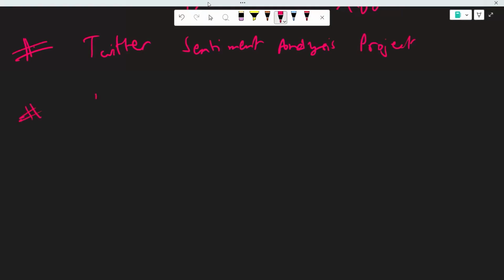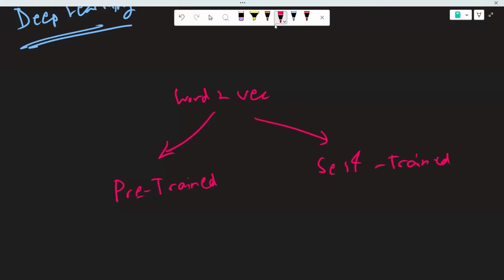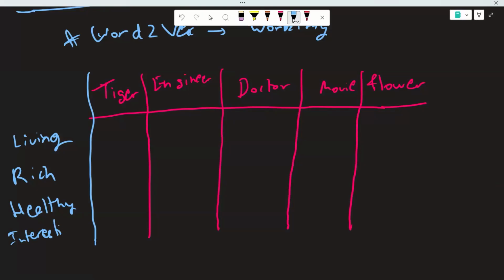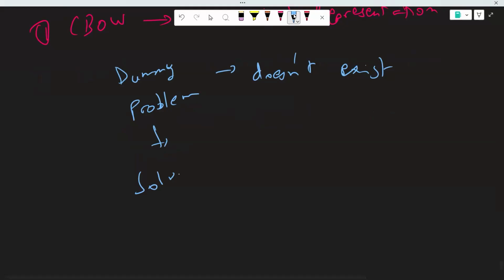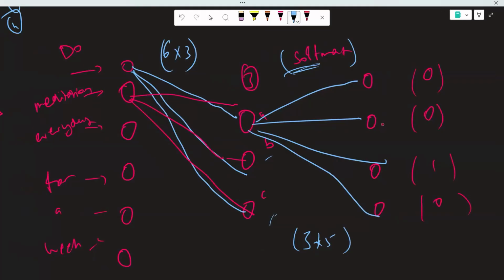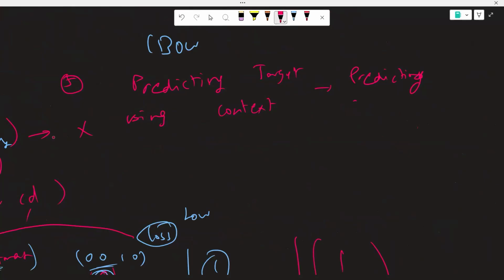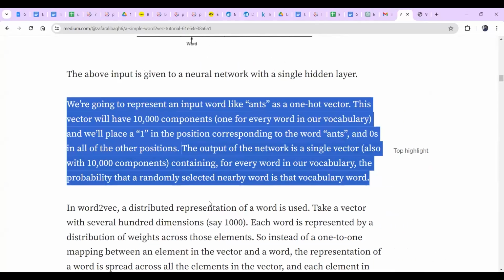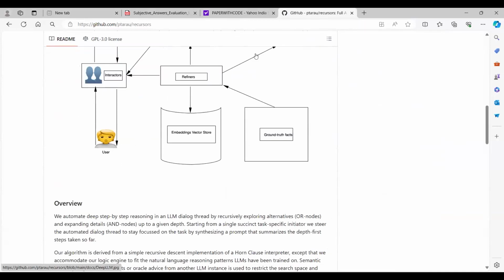Word2Vec Explained | Word Embeddings & NLP | Deep Learning for Data Science & AI | Tutort Academy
Learn the fundamentals of Word2Vec and understand how words can be represented as numerical vectors to help machines capture semantic relationships and understand text in Natural Language Processing (NLP), Deep Learning, and Artificial Intelligence.

In this session, you'll build a strong foundation by exploring what Word2Vec is, word embeddings, vector representation of words, semantic relationships, CBOW (Continuous Bag of Words), Skip-Gram, context words, training Word2Vec models, and real-world applications of Word2Vec in NLP.